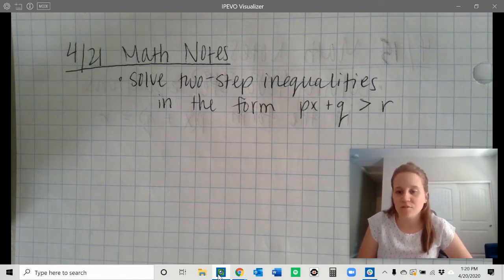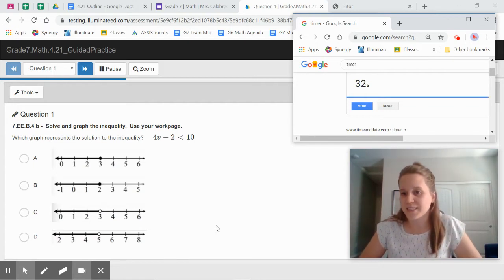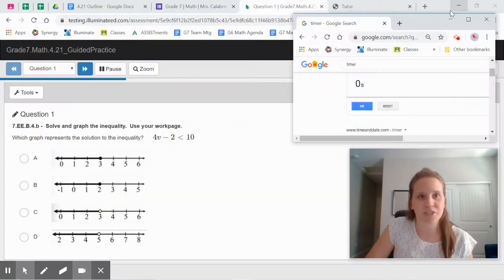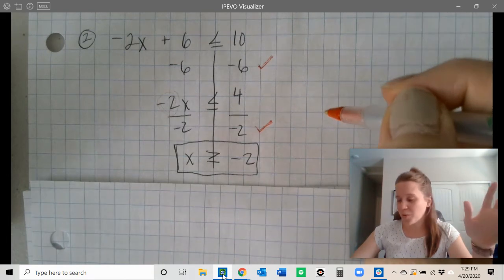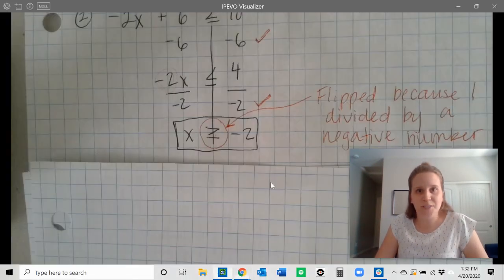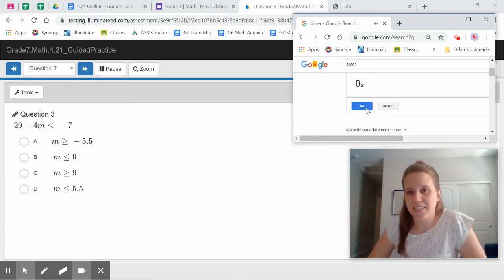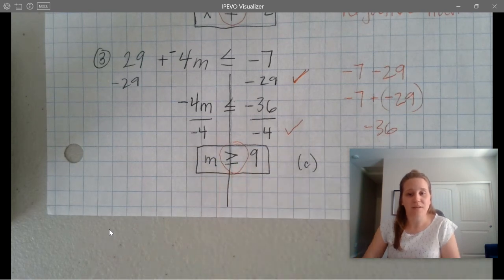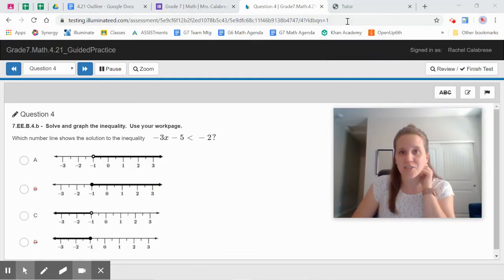Grade 7 | Math | Mrs. Calabrese (April 21, 2020)